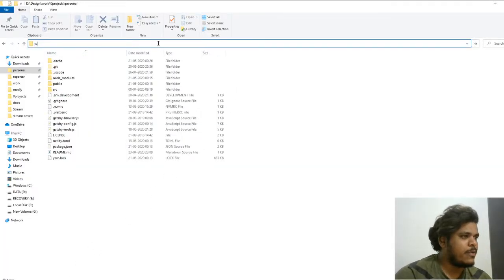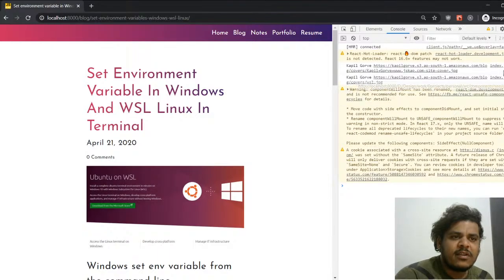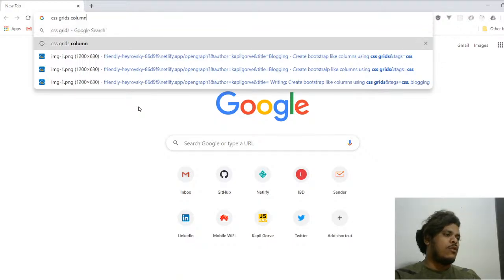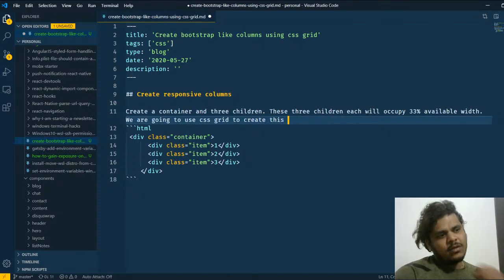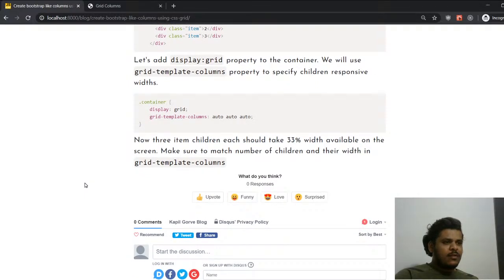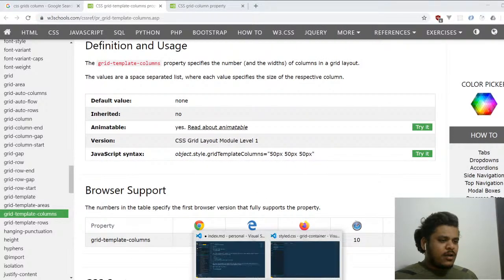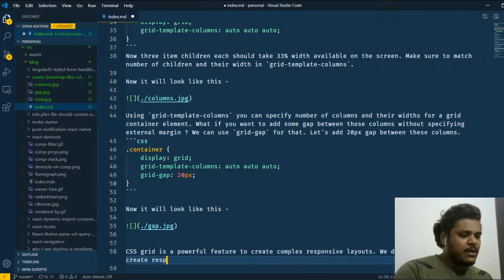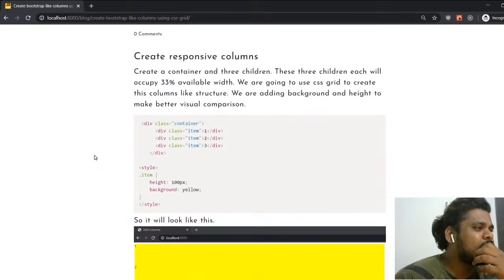Create bootstrap like columns using css grid